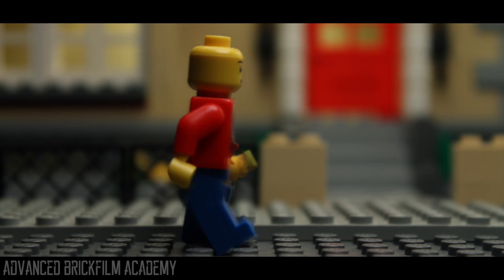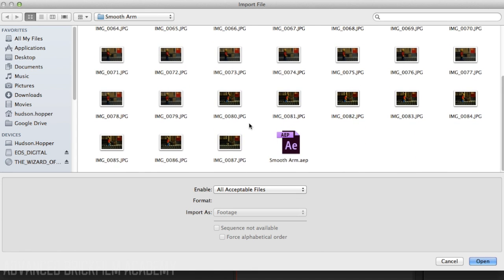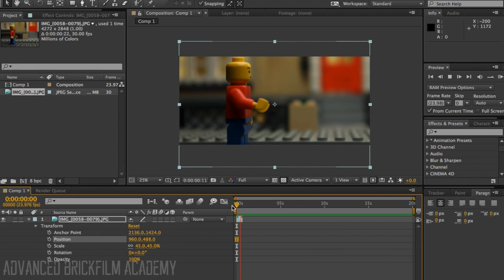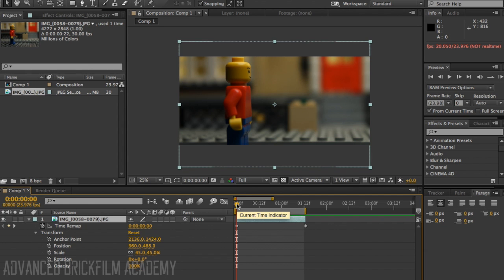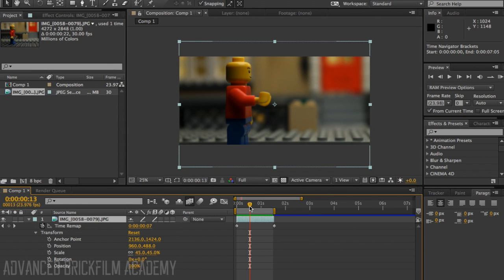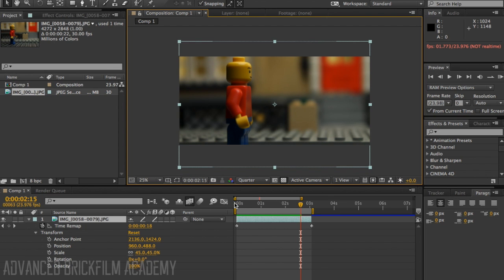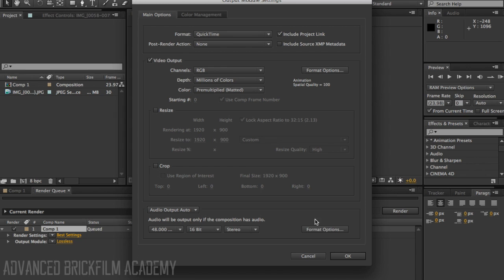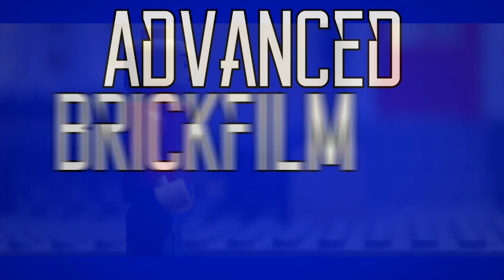LEGO Ultra Smooth Stop Motion (After Effects Frame Blending Tutorial) : Advanced Brickfilm Academy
Do you want another tutorial?! Leave a comment bellow!

Advanced Brickfilm Academy | Take your Brickfilms to the next level.

Advanced Brickfilm Academy is a show without a schedule. When I receive a animation related question, then the creation of the next episode will begin. During each video I will use software including (Adobe After Effects and Final Cut Pro X). Every tutorial will greatly very in difficult and softwares needed. I hope through this series to inspire the Brickfilm community to the take there films next level.